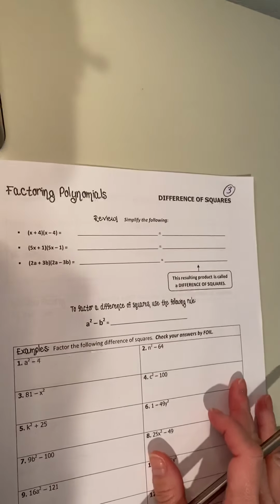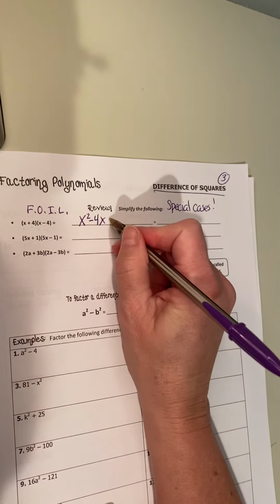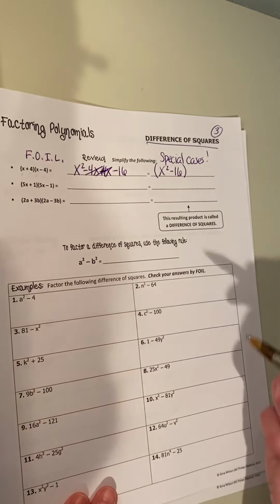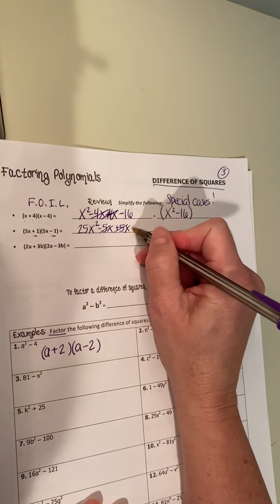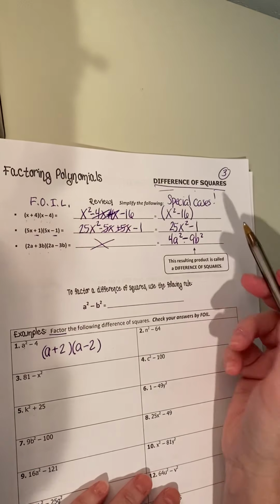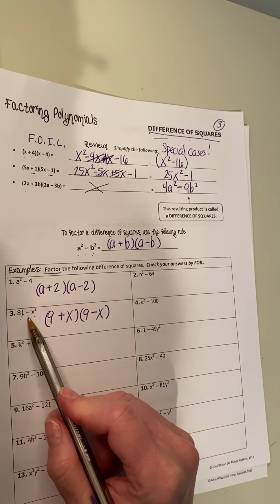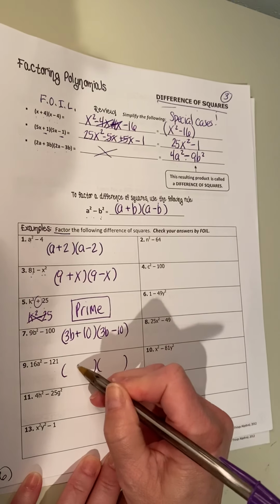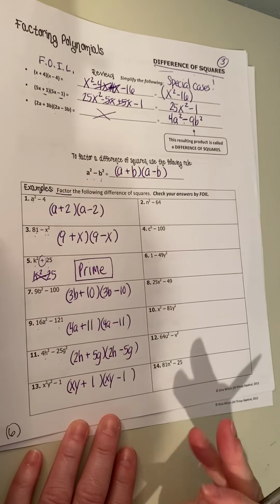Alg. Unit 7, Packet 2, Pg.3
Factor a “Difference of Squares”